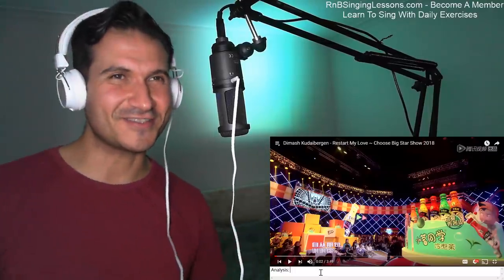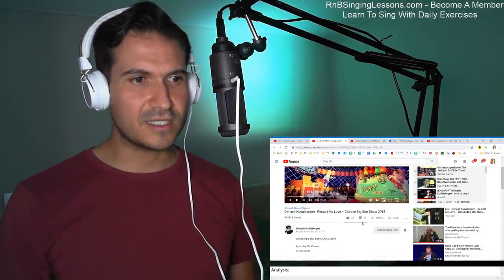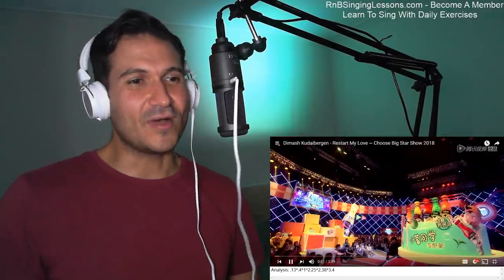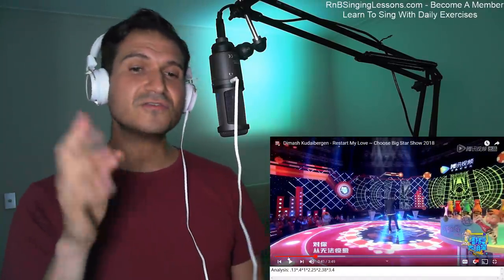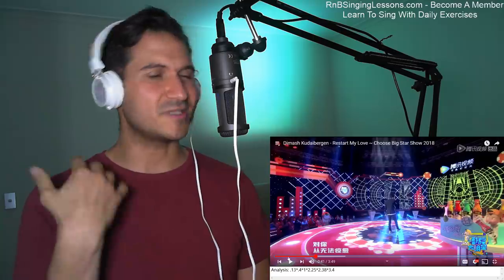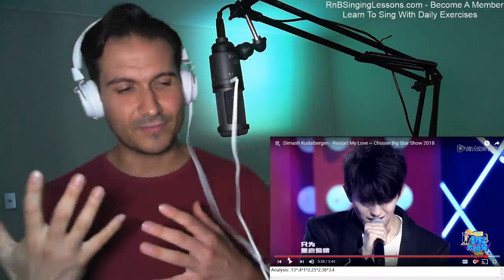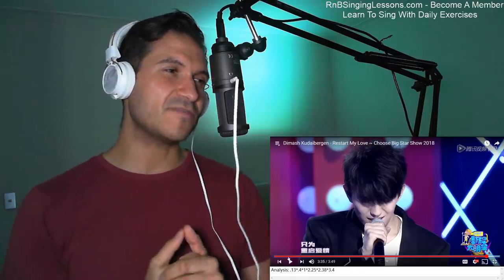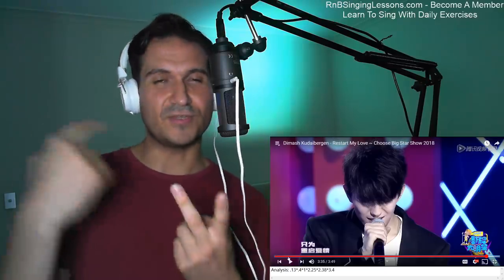Coach Reaction - Dimash Kudaibergen - Restart My Love ~ Choose Big Star Show 2018